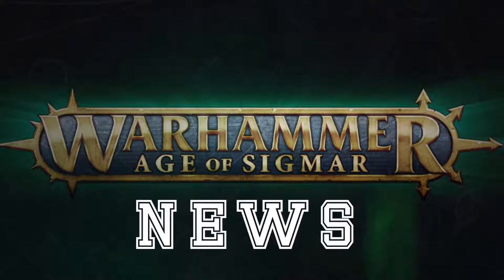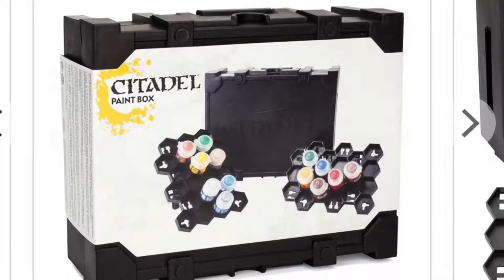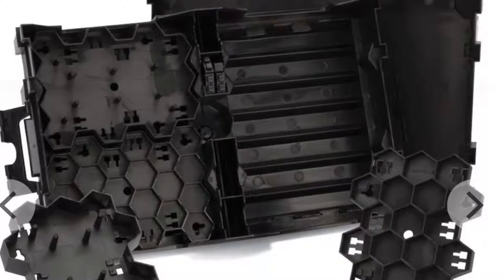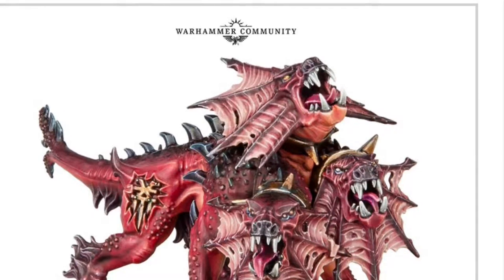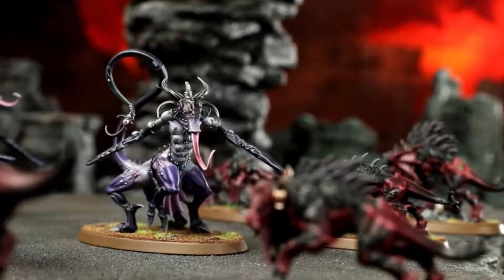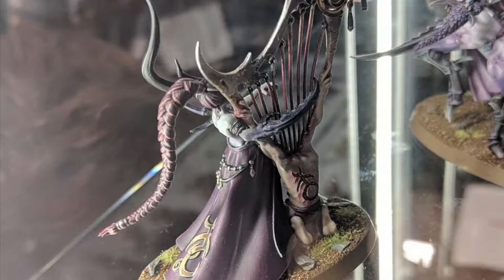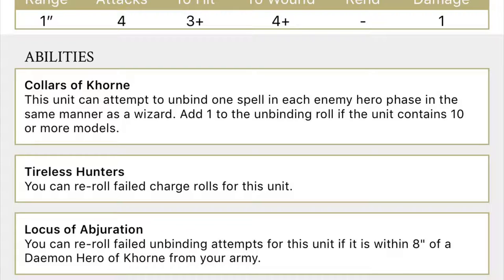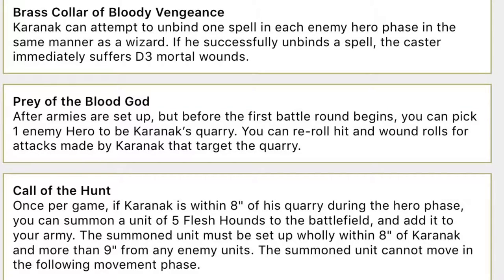More on Wrath & Rapture and other News & Preorders